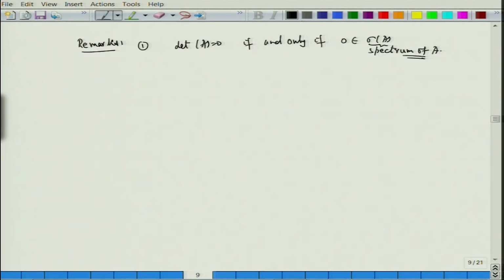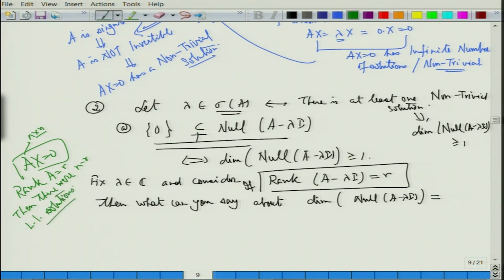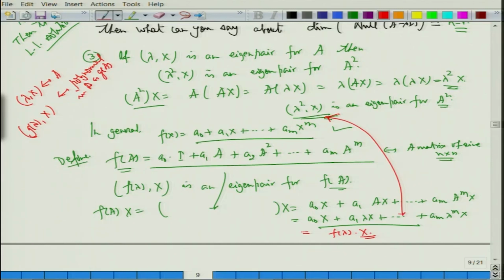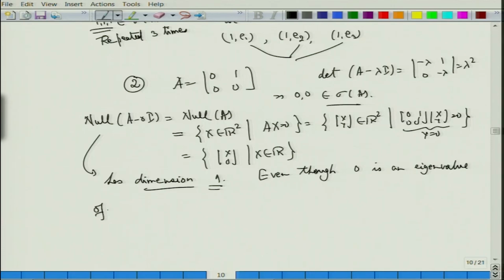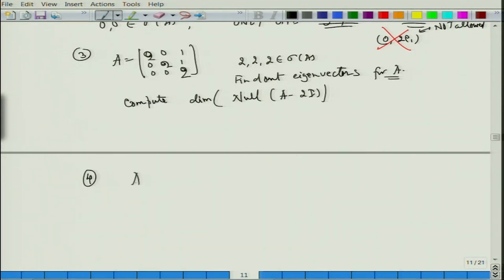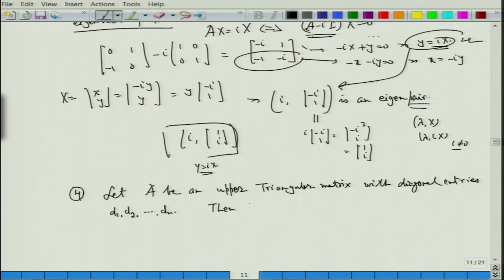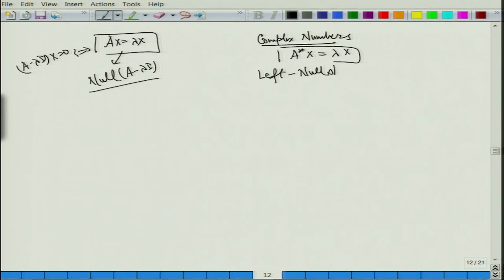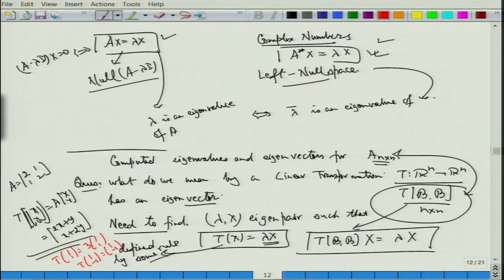Examples and Introduction to Eigenvalues and Eigenvectors